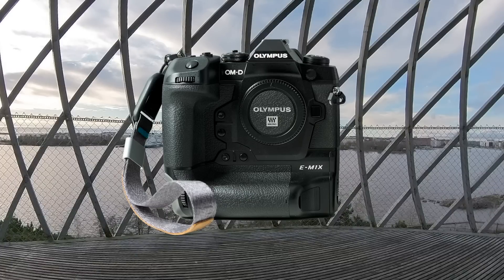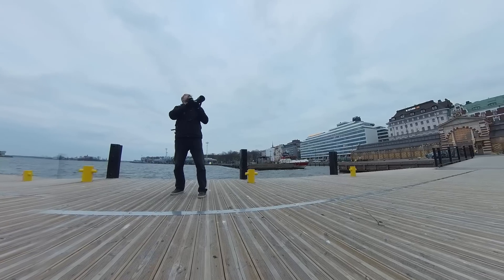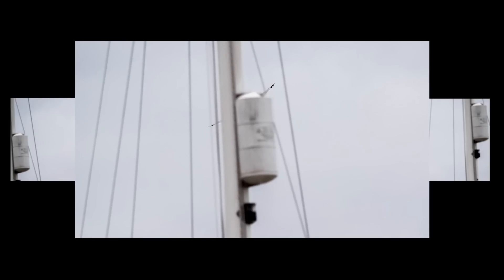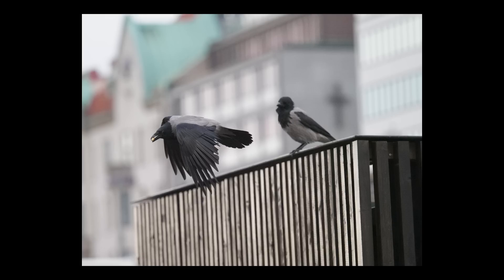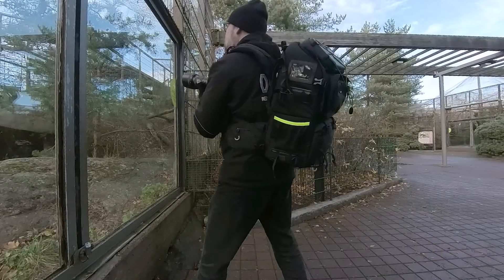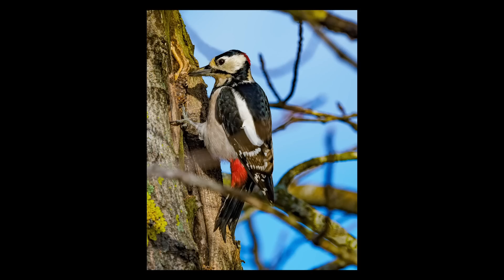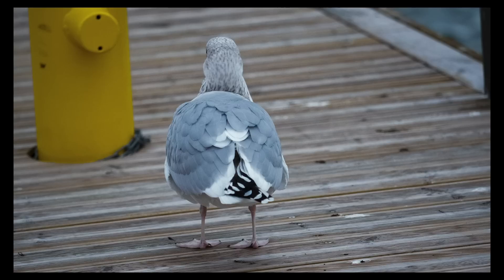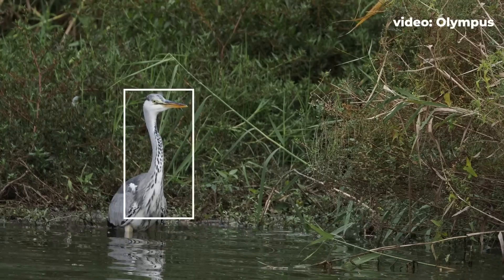Olympus E-M1X new firmware - [BIRD detection]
Olympus E-M1X new firmware has bird detection AF. It tested it and the results can be seen in this video. Olympus bird detection is a great help for bird photographers.

Timestamps
00:00 Intro

This video was made with the following gear:
My video gear:

Camera:
Insta360 OneX2